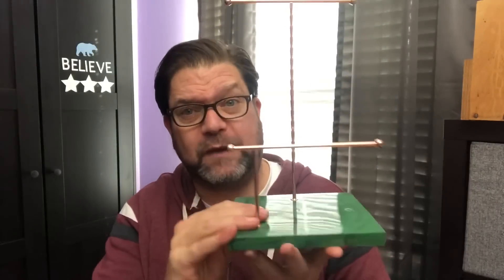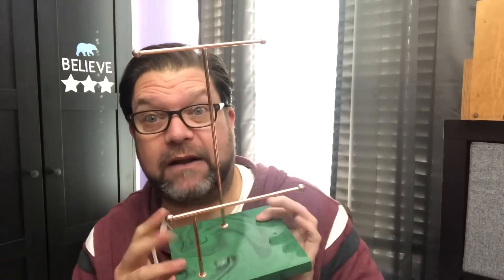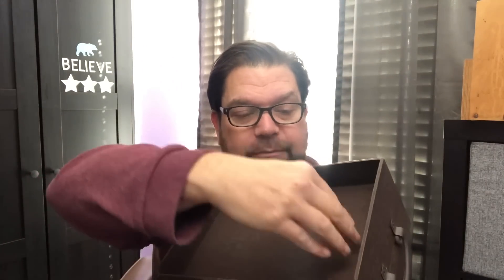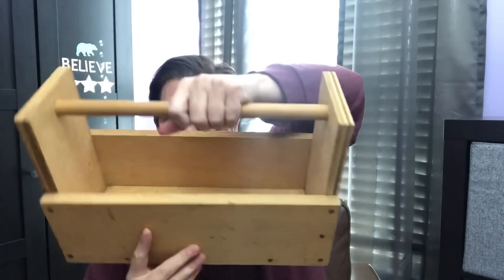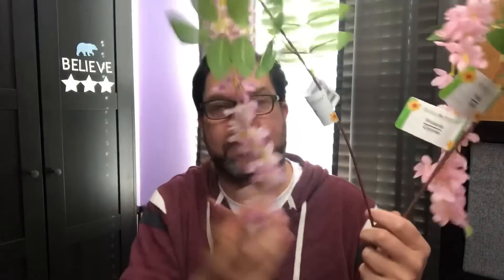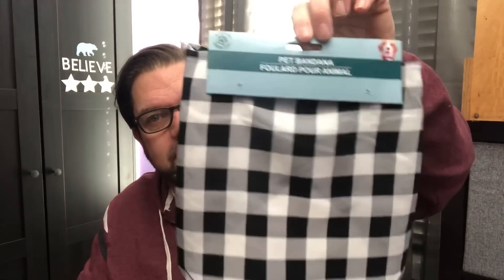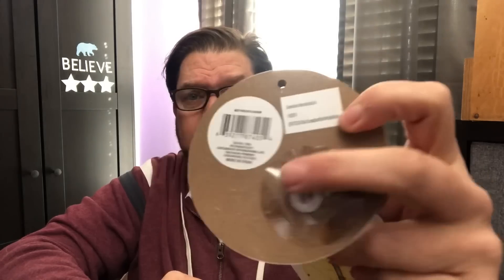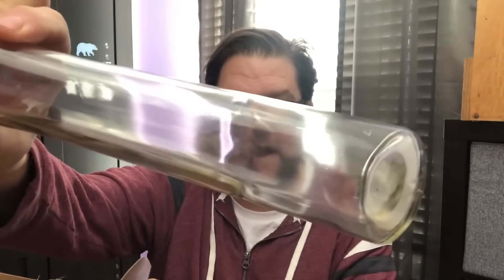Weekly Haul - Double Haul! Dollar Tree & Thrift Store Shopping! W/O 2.20.21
Weekly Haul - Double Haul! Dollar Tree & Thrift Store Shopping!

My Favorite Glue for My Glue Gun!

• Chandler Tools Glue Gun w/Glue Sticks!

My Heat Gun:

Wood Beads:
• 1000 pc
• 1200 pc

Want to set up your own home studio for YouTube?   My studio tools!
• 82” Adjustable tripod